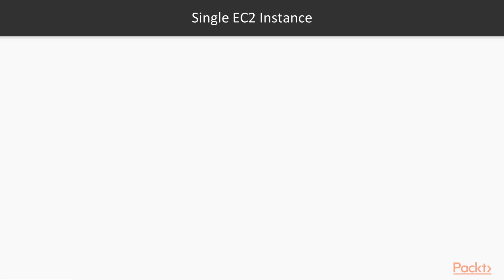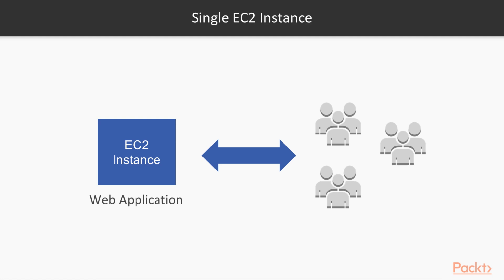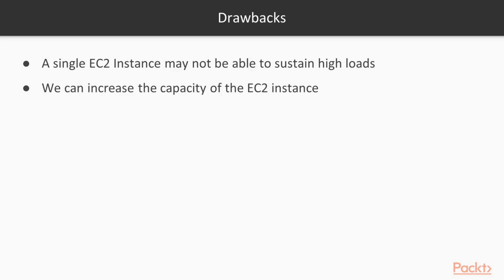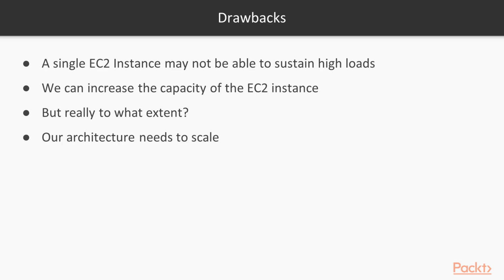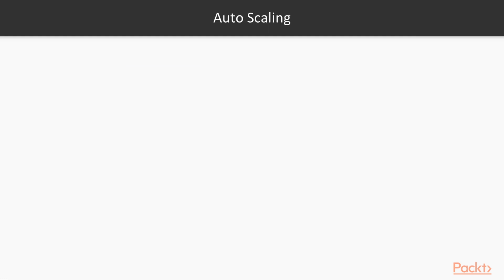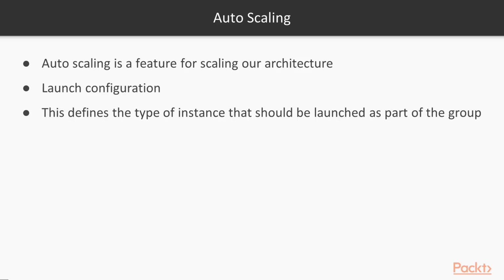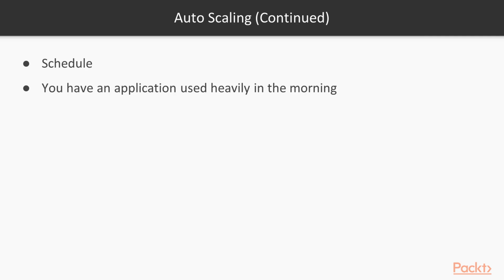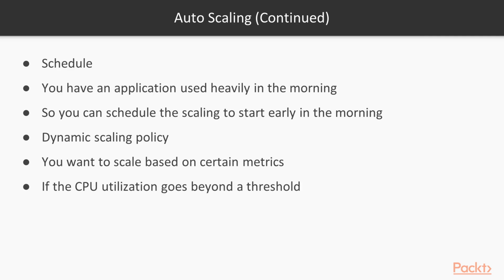AWS Certified Solution Architect Professional – Revision Guide: Reliability to ur Arch|packtpub.com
This video tutorial has been taken from AWS Certified Solution Architect Professional – Revision Guide. You can learn more and buy the full video course